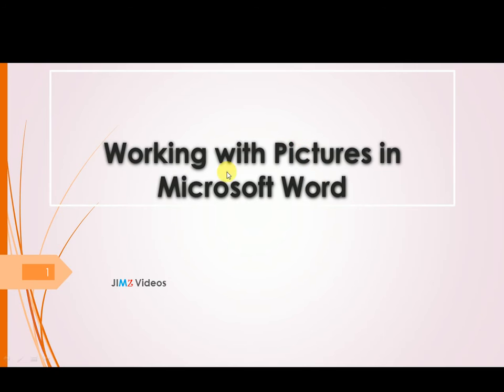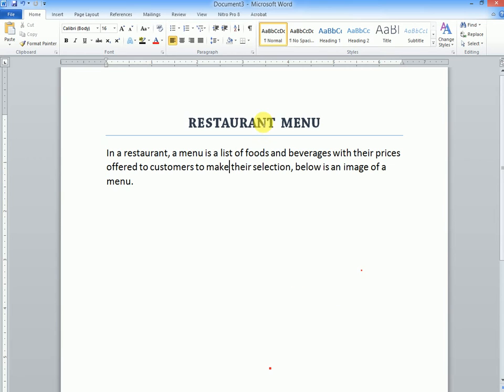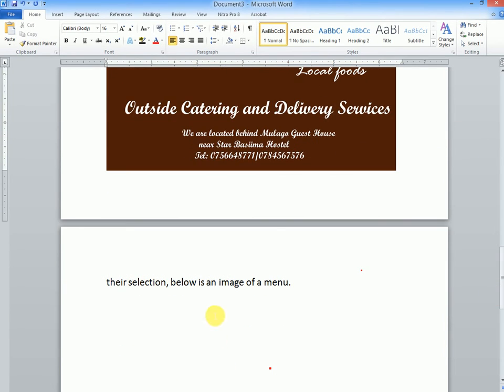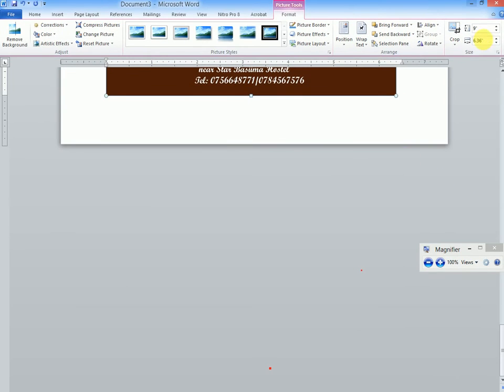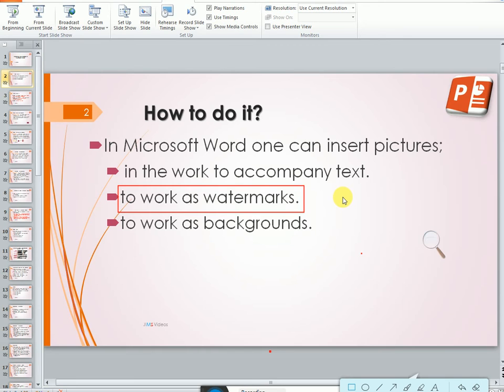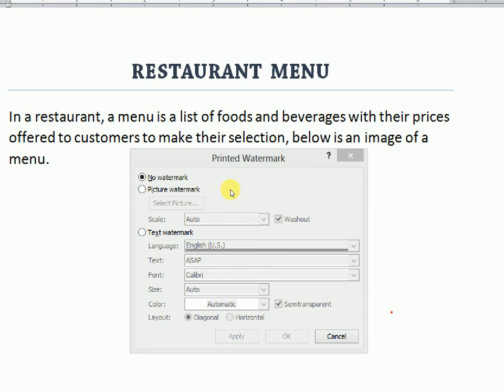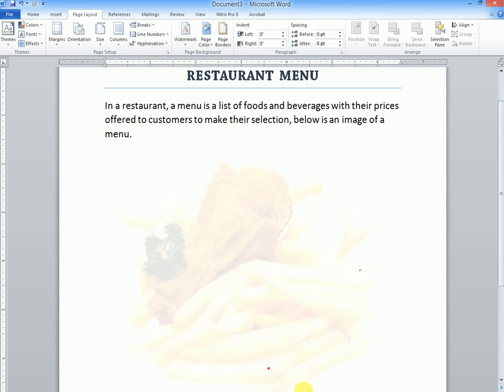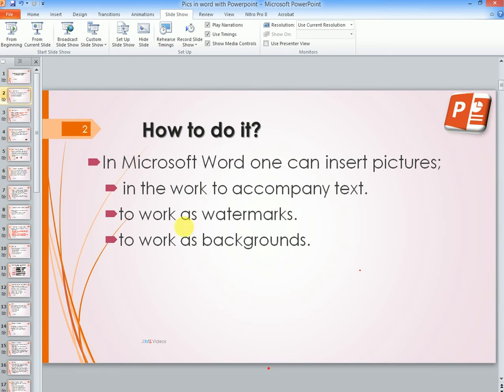Working with Pictures in Microsoft Word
Let us learn how to work with pictures in Word